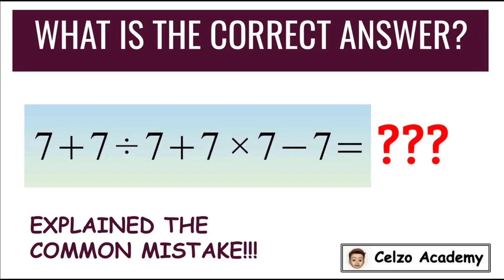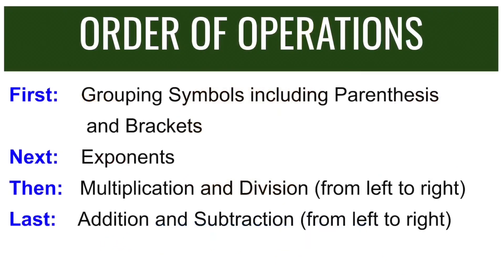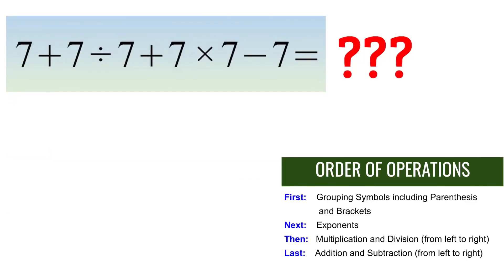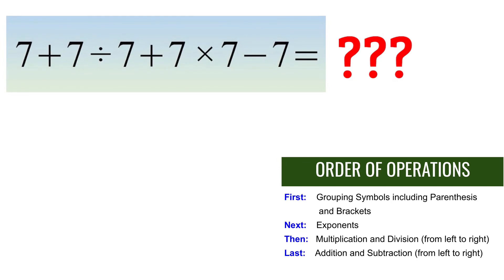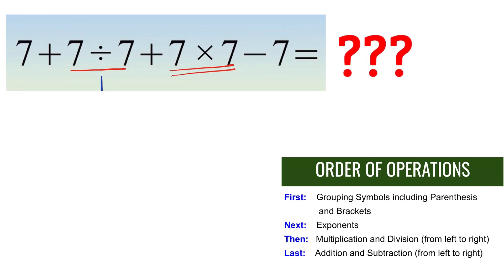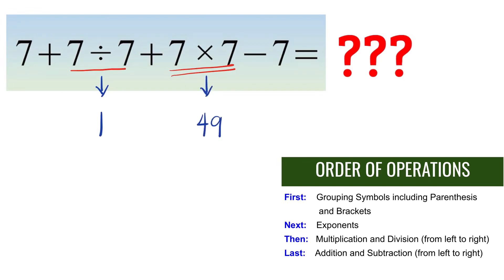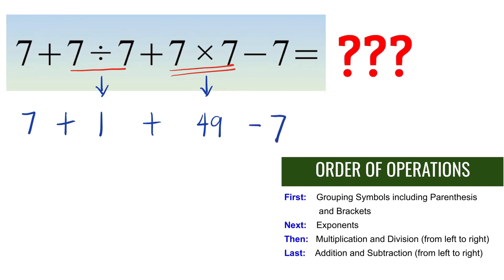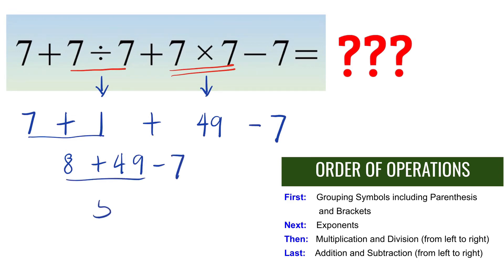7 + 7 ÷ 7 + 7 x 7 - 7 = ? What is the Correct Answer? Explained the Order of Operations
What is 7 + 7 ÷ 7 + 7 x 7 - 7 = ? This math problem went viral on Twitter and I've seen a lot of debate about the answer. I explain why there is only accepted correct answer to this numerical expression using the order of operations. This math video tutorial provides a basic introduction to the order of operations.  It explains how to use PEMDAS to evaluate expressions with fractions, parentheses, and exponents.  It explains how to use the order of operations when adding, subtracting, multiplying and dividing and how to do it in the right order.  This tutorial contains many examples and practice problems that clarify the purpose of the order of operations: to have ONE way to interpret a mathematical statement.